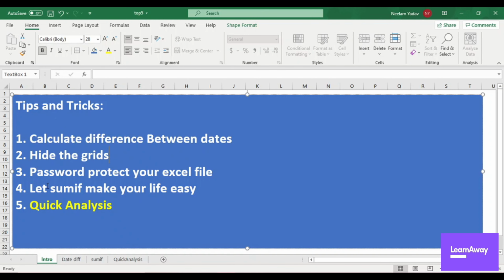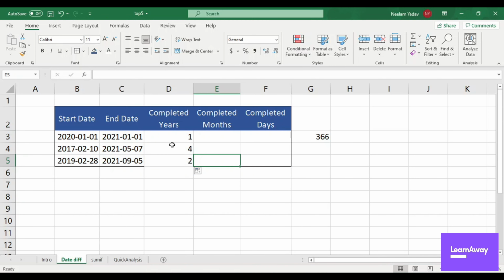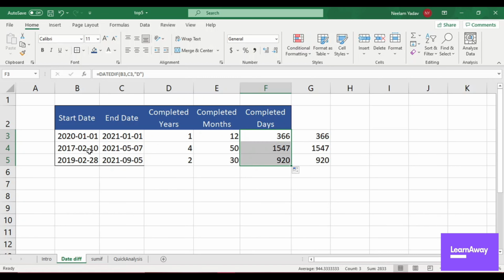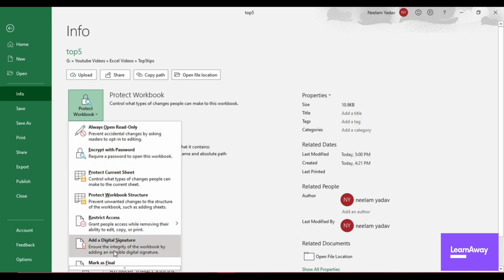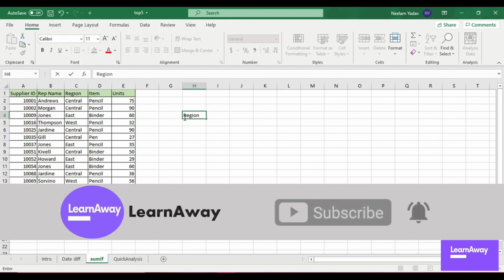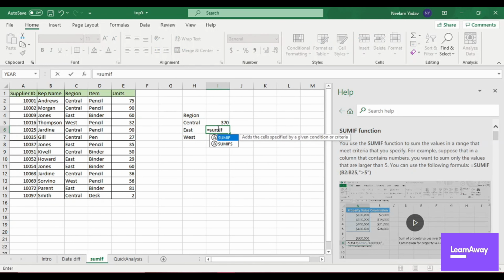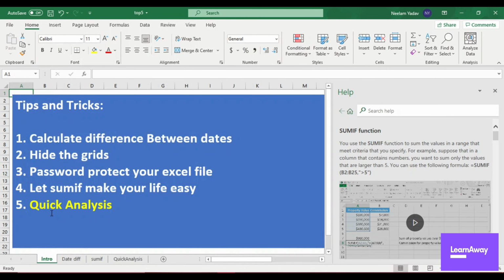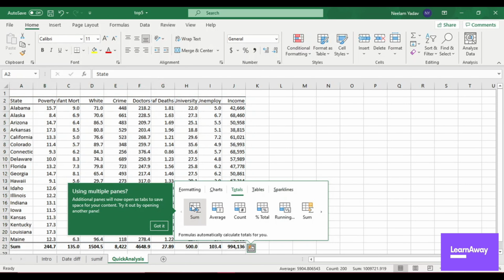Top 5 excel features every professional must know | Excel top tricks | Excel tips and tricks 2021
Top 5 excel features you must know 2021| Excel top tricks | Excel tips and tricks 2021

In this step-by-step tutorial, Top 5 excel features you must know 2021

👋 Resources called out in this video:
- Excel sheet that I used if you want to follow along

Timestamp:
0:00 Introduction
0:38 Difference between dates
2:40 Hide the grids
3:10 Password Protect Excel file
4:50 How to use sumif() function
7:42 Quick Analysis in Excel